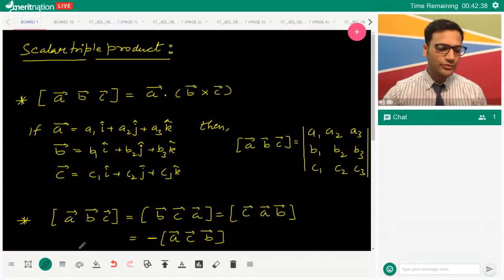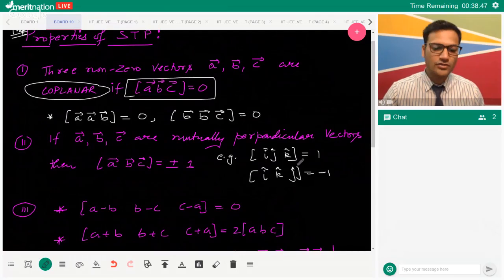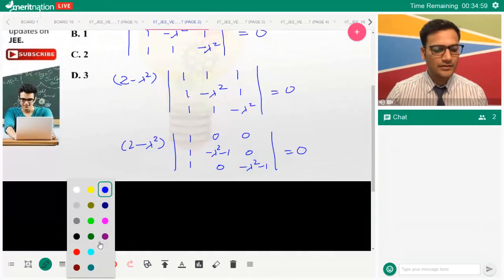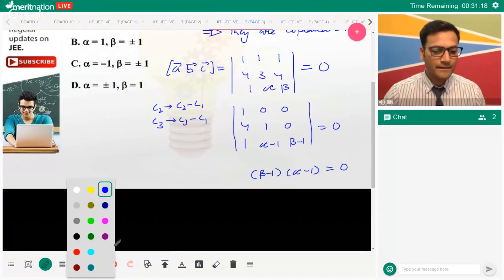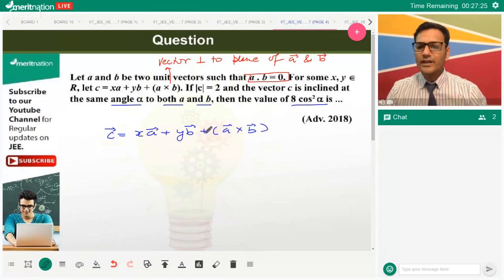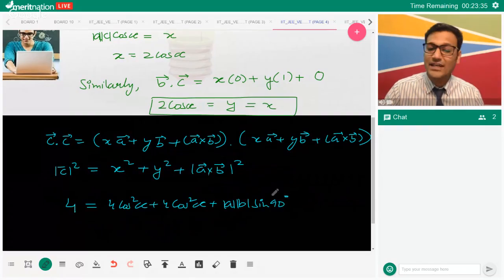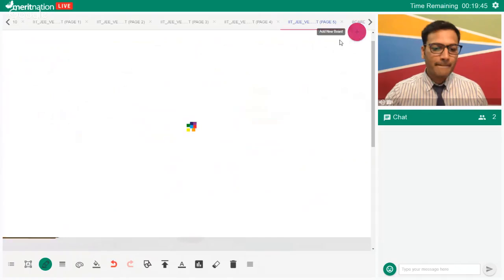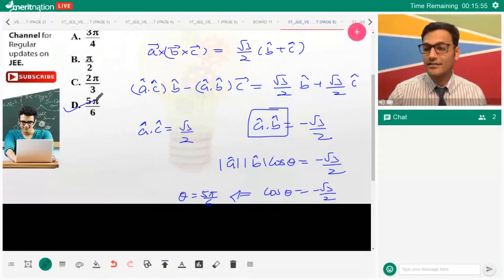Meritnation JEE Bytes (Math): Vector Algebra 2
About today's class: Vector Algebra 2
Topics: Scalar and Vector triple product.